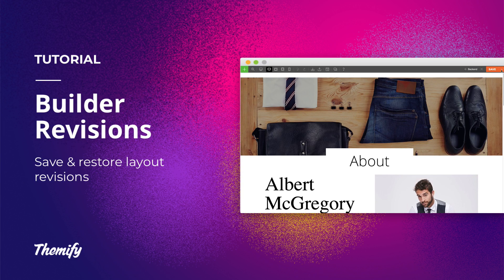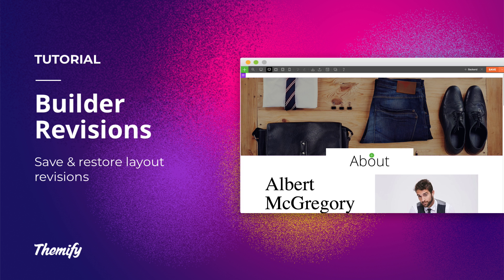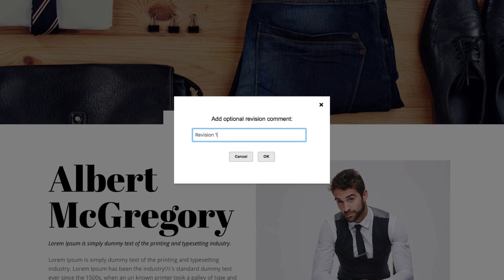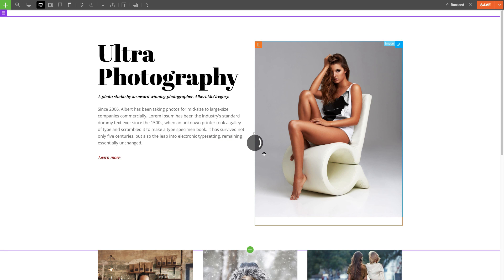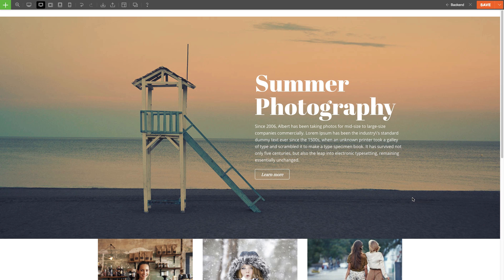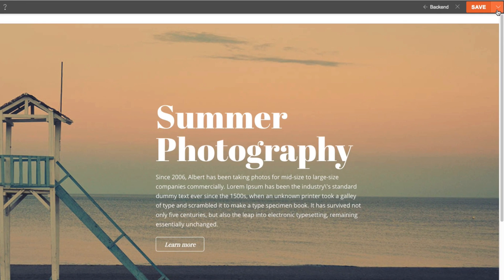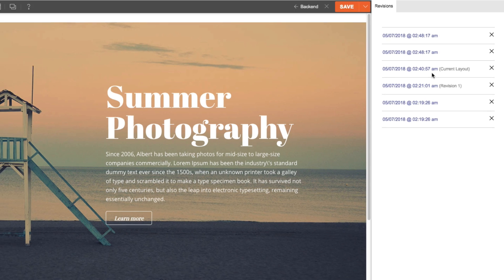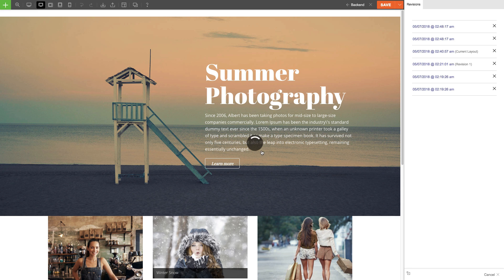Builder Revisions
Learn how to save layouts as you edit with the Themify Builder. Save or load Builder layout with revisions. Revisions gives you a "save as" like feature, allowing you to save your Builder layout with unlimited versions. The Builder will log this revision and allow you to revert it back, if you'd like. This is great for users who suddenly make a mistake when changing something from their site, and don't know how to fix it. The revisions feature will allow the user to load a previously saved version.